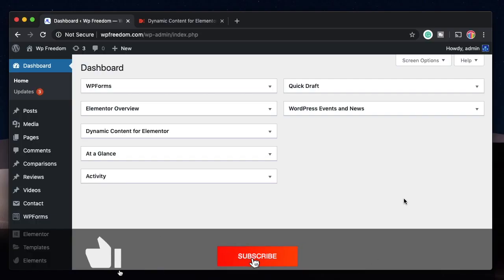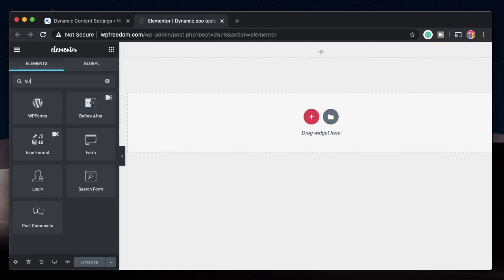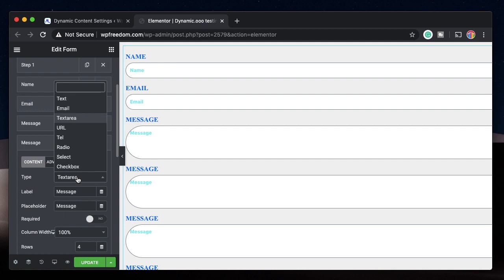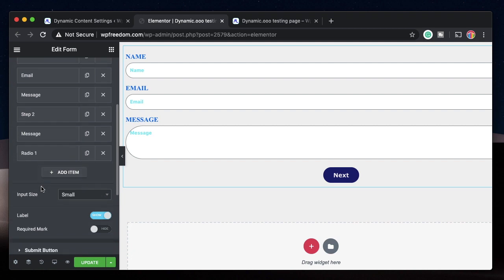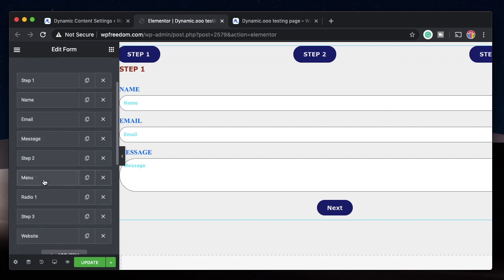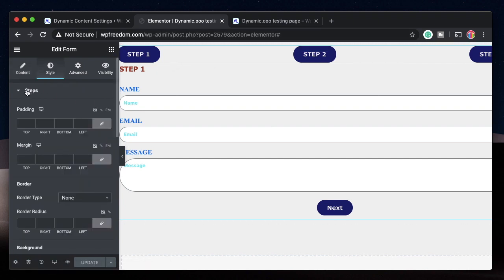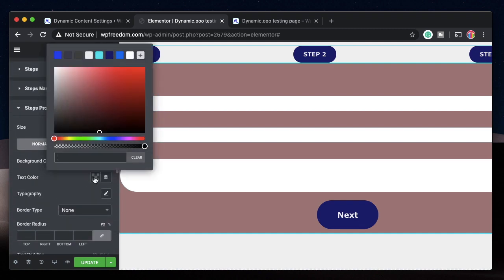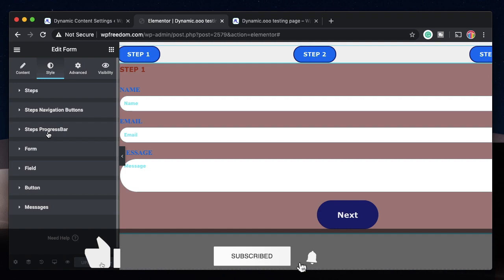Elementor multi step form - Dynamic content for Elementor plugin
Learn how to add steps to Elementor pro forms using dynamic content for elementor plugin toolset by dynamic.ooo.